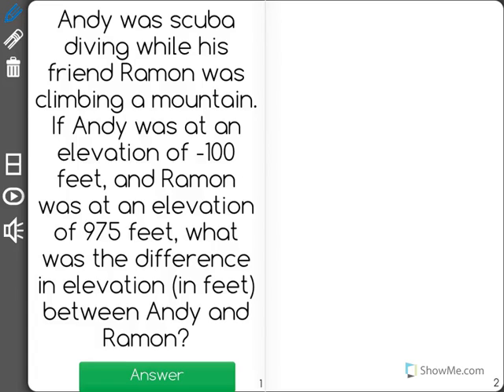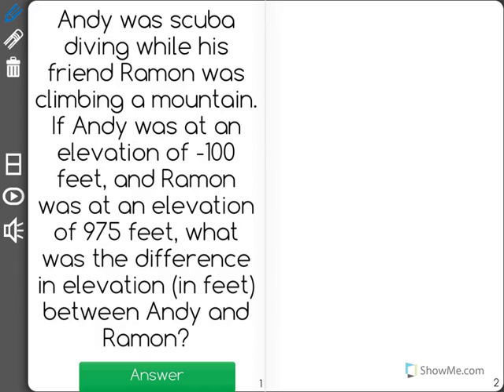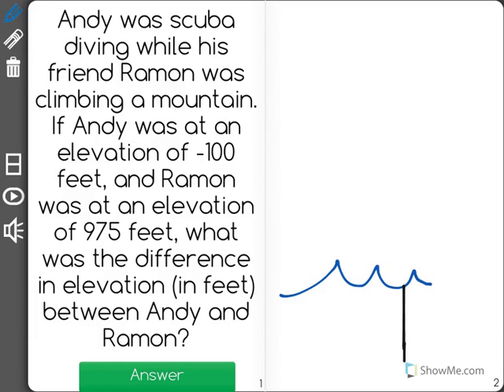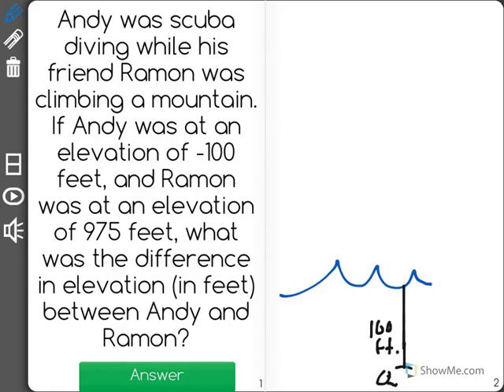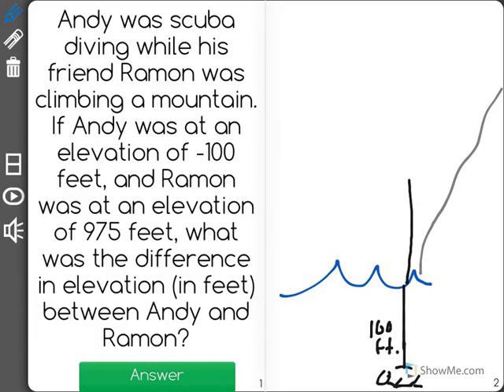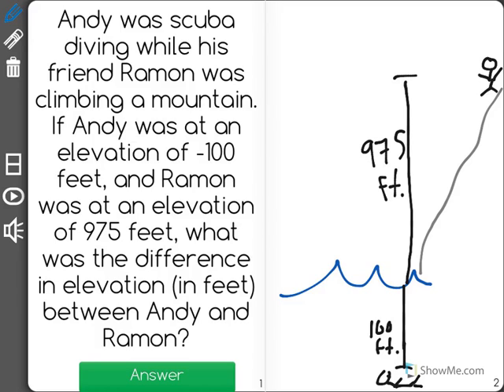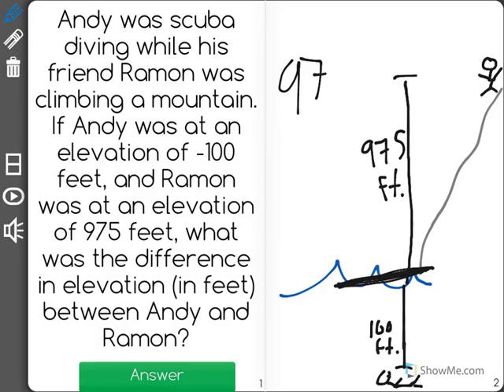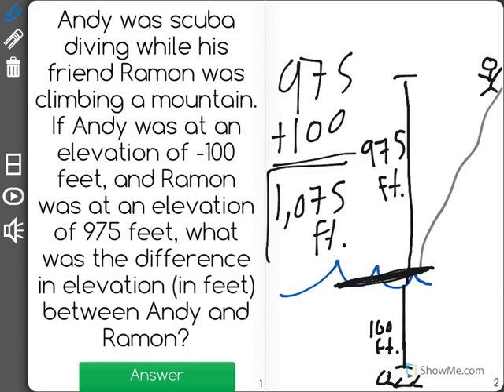[6.NS.7c-2.0] Absolute Value - Common Core Standard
Interpret absolute value as magnitude for a positive or negative quantity in a real-world situation. For example, for an account balance of –30 dollars, write |–30| = 30 to describe the size of the debt in dollars.